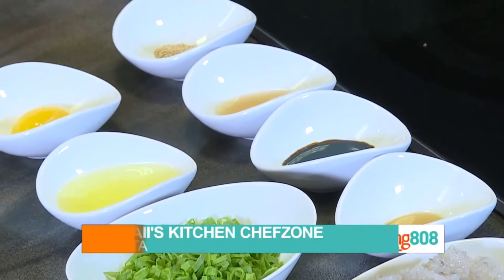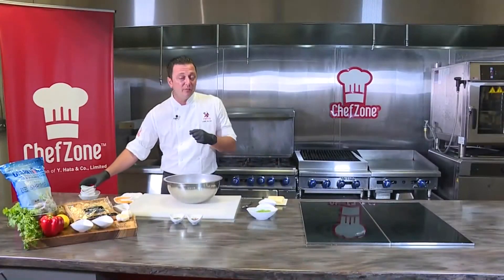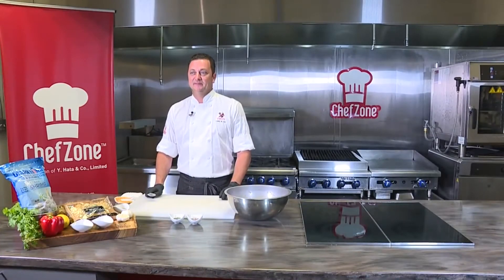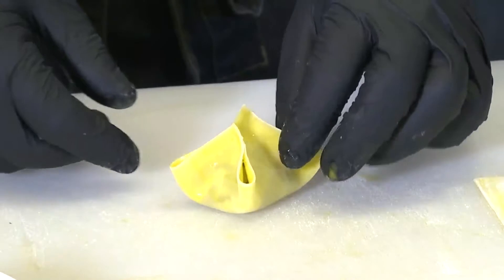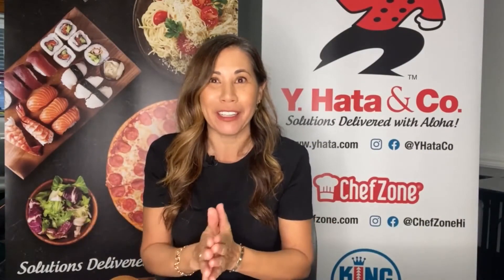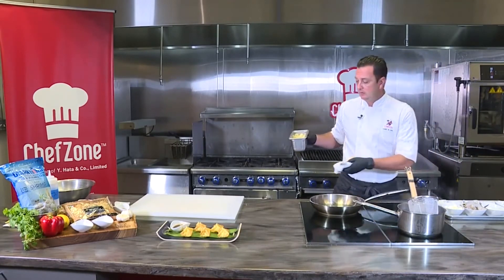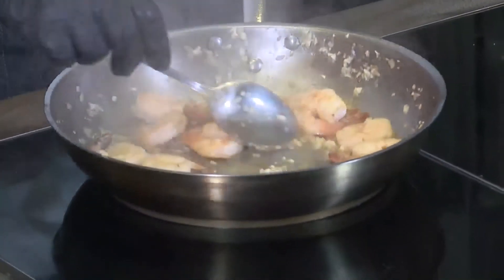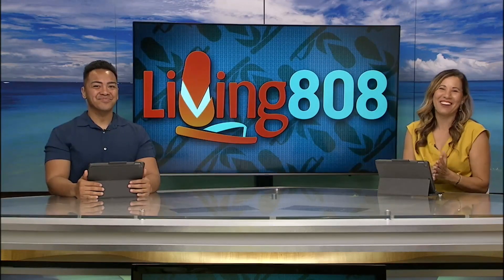Hawaii's Kitchen with Chef Chris Blanc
Featuring two delicious dishes using shrimp, Y. Hata Corporate Executive Chef Chris Blanc joins Living808 Hawaii’s Kitchen at ChefZone. Chef Chris Blanc made Shrimp Won Tons and an amazing Garlic Shrimp Pasta using Ocean King shrimp and our exclusive Villa Frizzoni® bowtie pasta, both from ChefZone.